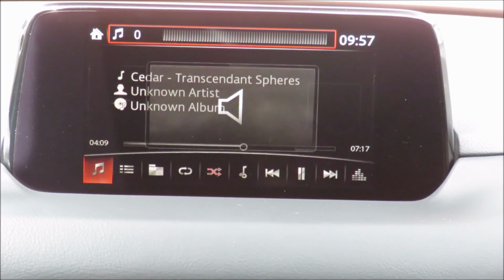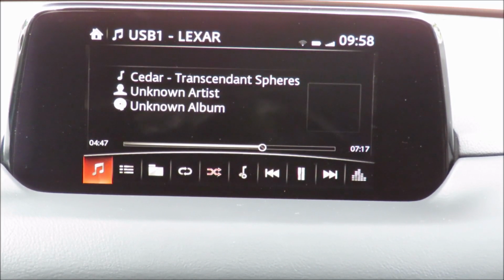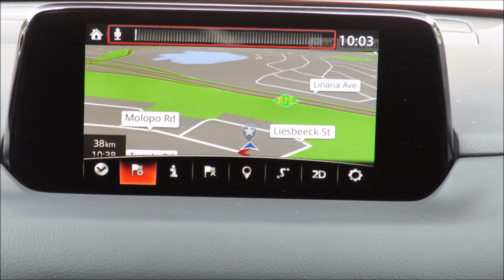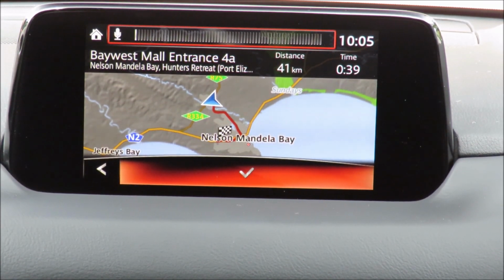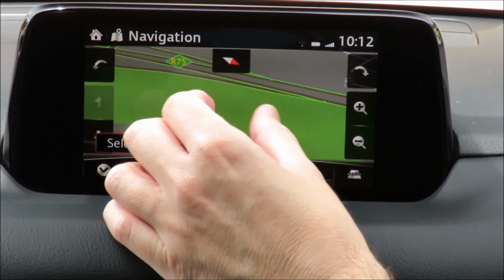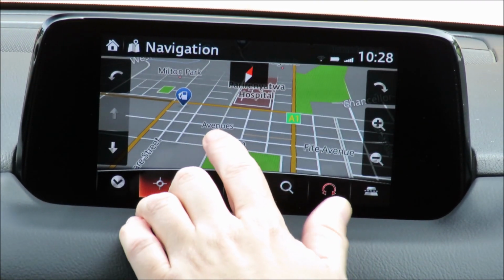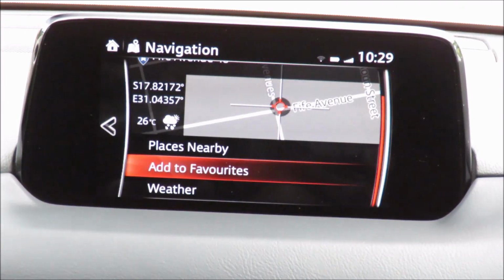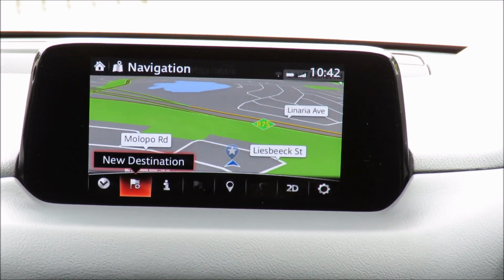How to use voice command on Mazda's MZD Connect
This video illustrates how to use the Mazda MZD connect system using the voice commands.

Unfortunately, if you want to find an address in another country, you have to pinch to zoom, point on the map where you want to go, save it as a favorite and then you can use the voice commands later to navigate to that favorite destination.